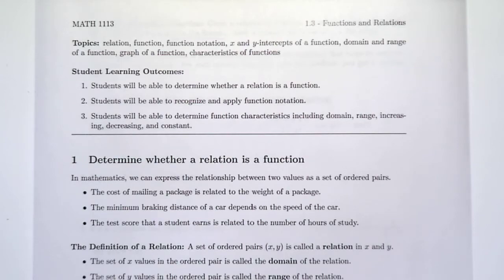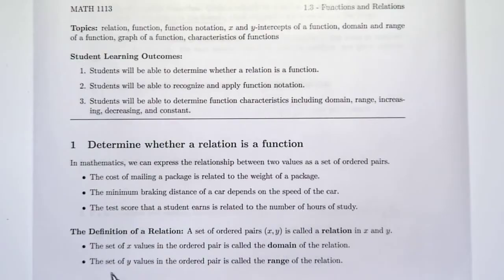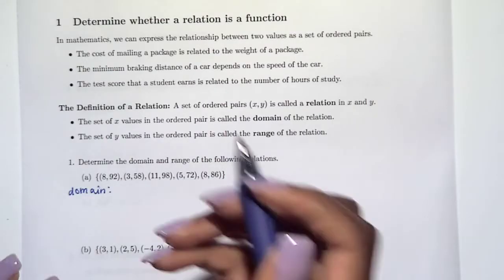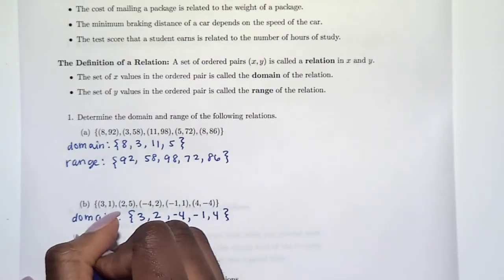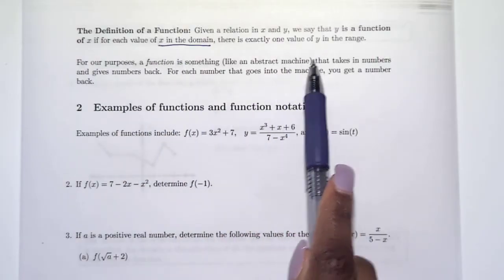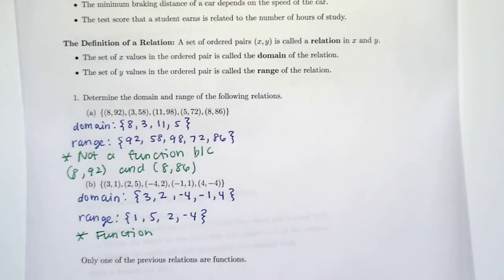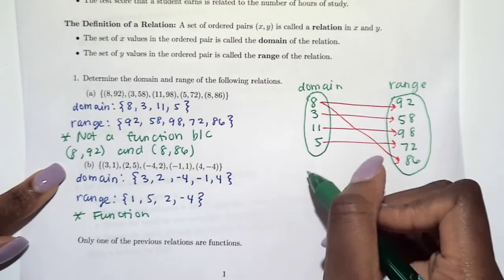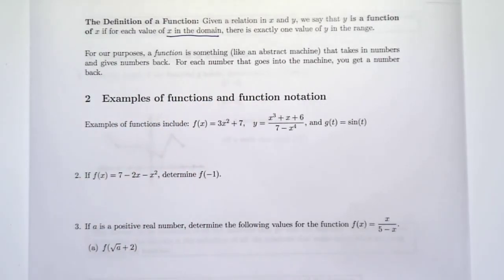1.3 part 1 - Functions and Relations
In this video, I teach about functions and relations.